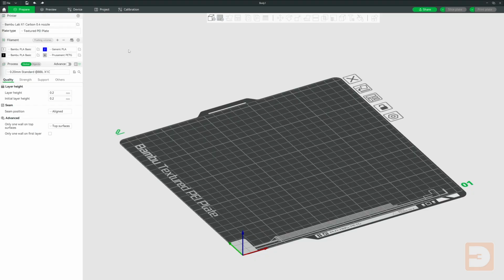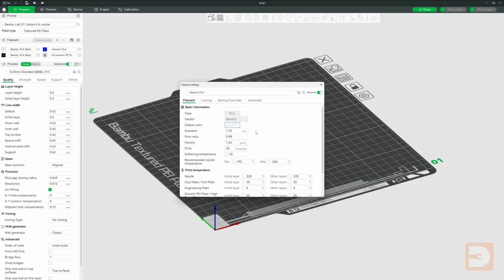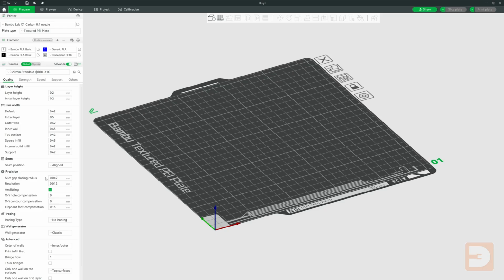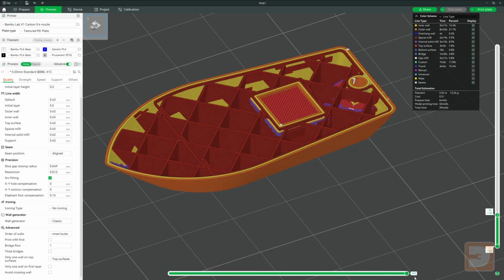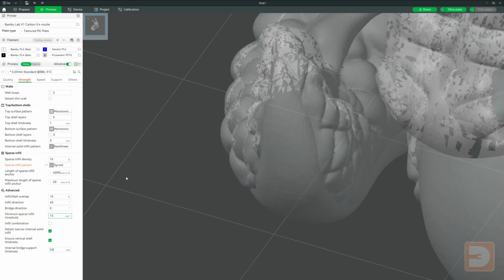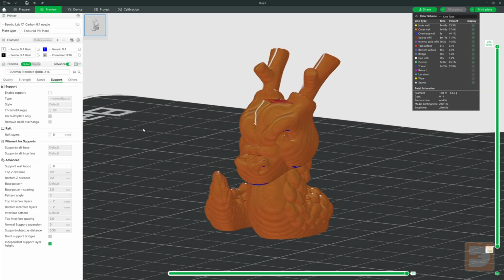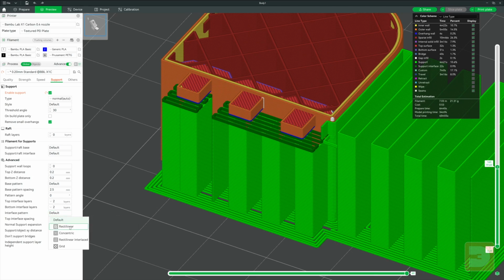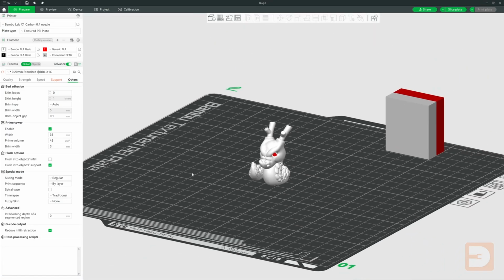Расширенное руководство по Bambu Studio